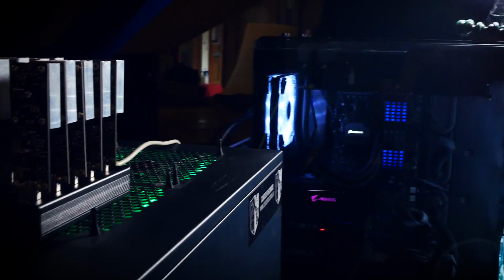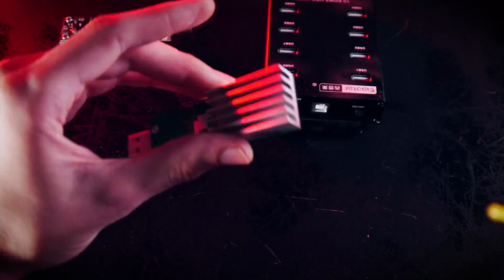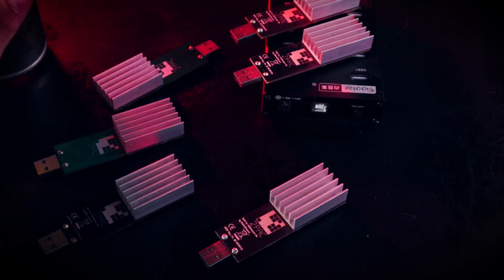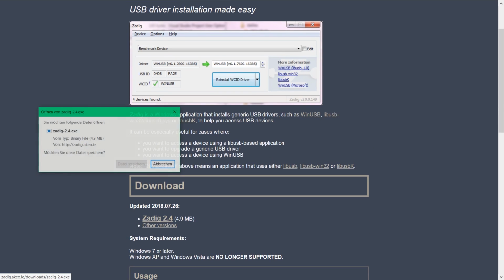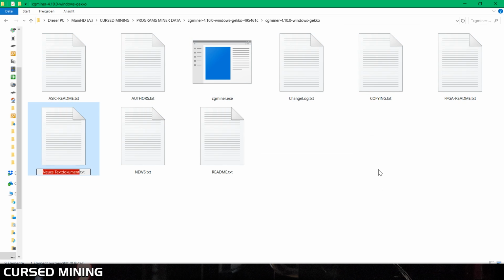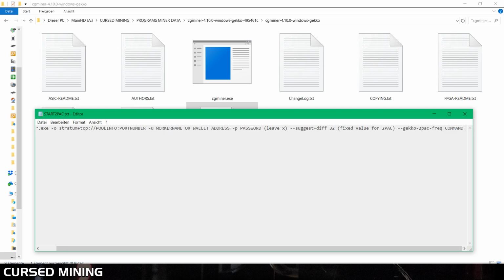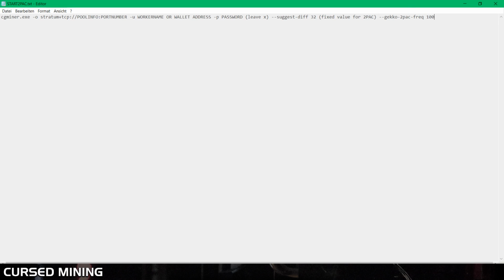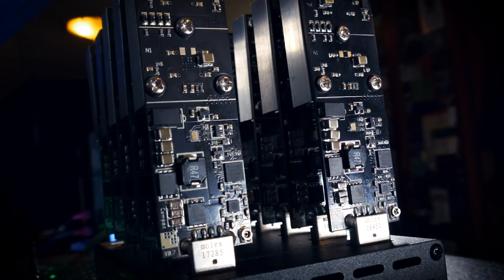Mini Bitcoin Mining Farm: Gekkoscience 2PAC USB (SHA256) How to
Welcome back to cursed mining, and today it is time to expand the USB mining farm with Gekkoscience 2PACs.
CGMINER WITH DRIVER (from bitshopper.de)

Amazon links now for US / CAN / UK / DE / FR / SP / IT
► POWER & MISC
► MAINTENANCE & CLEANING
WD40 Contact Cleaner
99% Isopropanol

Example .bat-file: cgminer_3bd37837.exe -o stratum+tcp://stratum.slushpool.com:3333 -u CursedMining.USB -p x --suggest-diff 32 --gekko-2pac-freq 100

► Tip Jar:
BTC: 1N2sND6H8ToSExBYciTizNK5NoS98vcXob
LTC: LfGP8yCymqzW84pJSoWNw22bDzximhHXw5
ZenCash: znYtrGa55jeGFhQxhdDsjKDLQameiejUd4Q
DeepOnion: DmyQAT7qoPvMBJVZ5JougidkR2pjP6UJ8q
NXS: 2SUcYG8hVeVeTv8ckWeaE2Prmp4vnbcBHzWiP9UeAxHJWSr5AEs